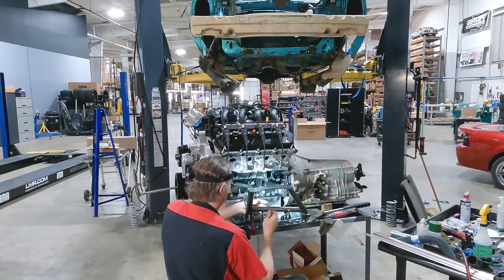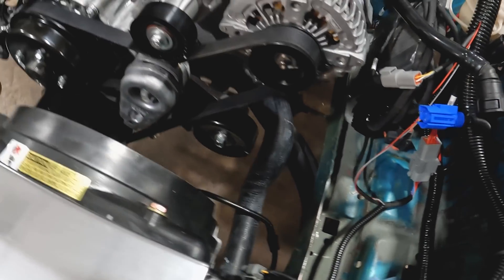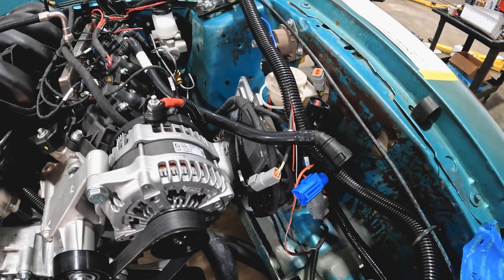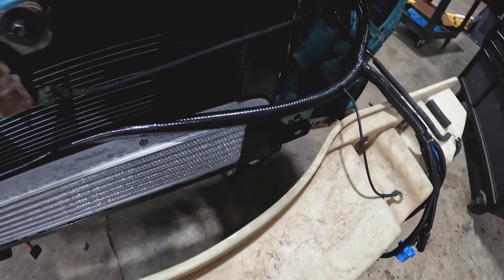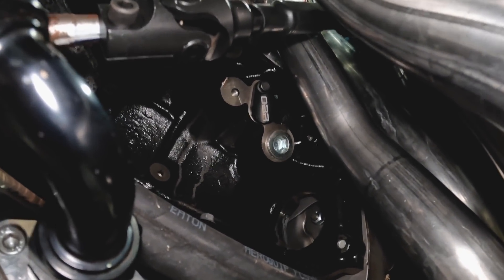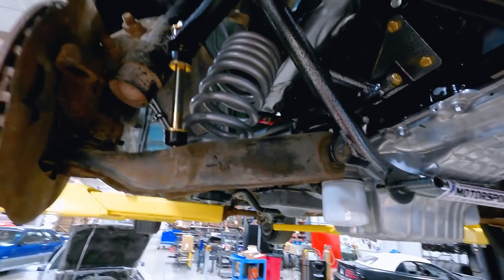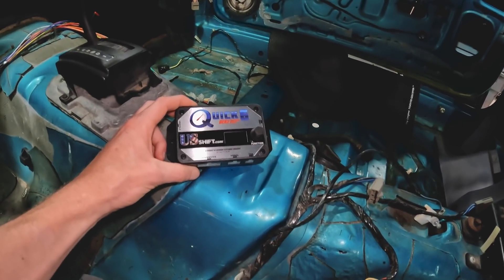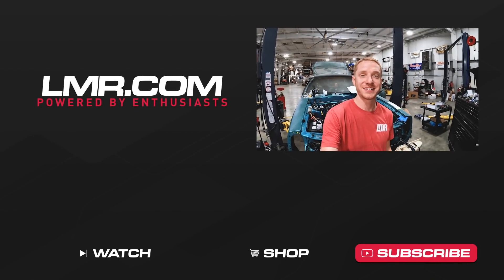7.3L Godzilla Fox Body Swap | EP: 3 We Did It! First Startup!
Welcome back to our 7.3L Godzilla Fox Body Swap project! Follow along with Landan as he follows you up on what parts we've installed so far.

With the highly-anticipated release of the 7.3L Godzilla, gearheads have been trying to swap them into various vehicles to see what they are capable of. Being Fox Body experts, it was only fitting that we here at Late Model Restoration drop one into a 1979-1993 Mustang. The beauty of this engine is that you can put it in just about anything if it fits, and regardless of aftermarket support, it's a powerful and reliable engine in stock trim.

Chapters:
Intro 0:00
7.3L engine accessory drive kit 1:30
Return Style Fuel System 1:48
Manual Brake setup  2:20
SVE Radiator & Fans 2:40
OBR Control Pack 2:50
7.3L Godzilla Swap Oil Pan 4:27
Manual Steering Rack 6:00
Steering Shaft 6:27
7.3L Godzilla Swap Headers 6:40
Transmission 8:06
Starter 8:50
Fuel Lines 8:55
Quick 6 Transmission Controller 9:23

*Read More*